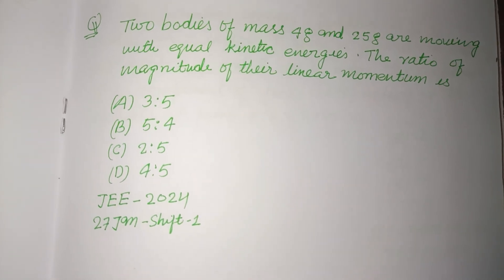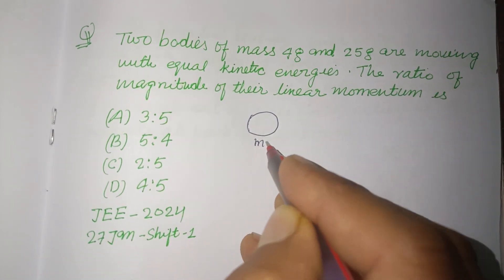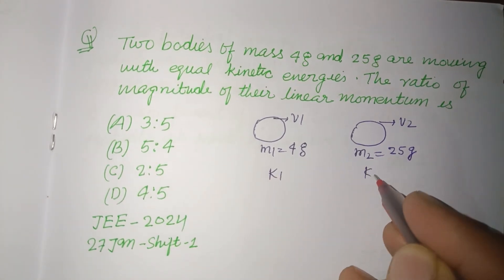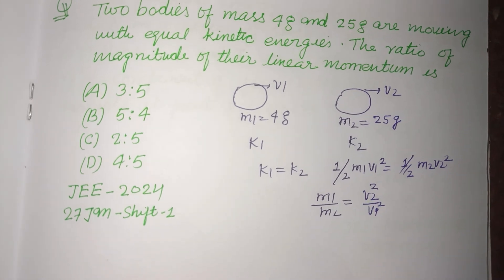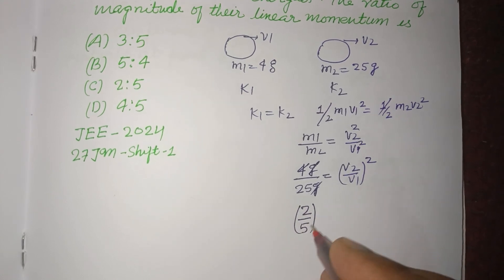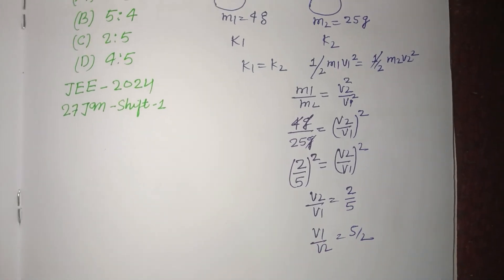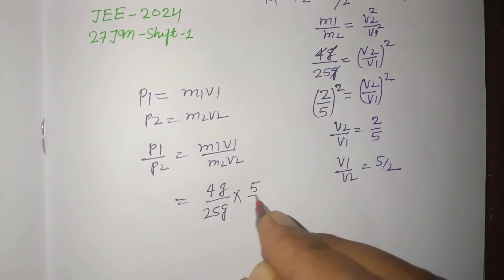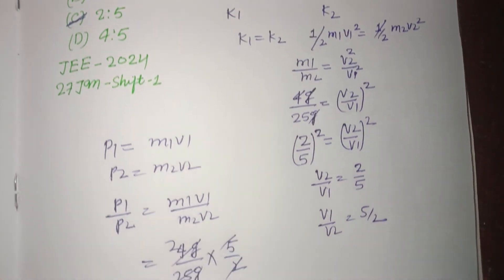Two bodies of mass 4 g and 25 g are moving with equal kinetic energies.. | jee mains 2024 physics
jee mains 2024 physics solution